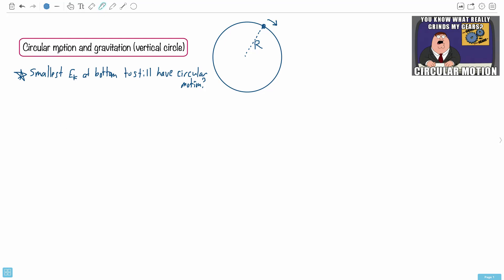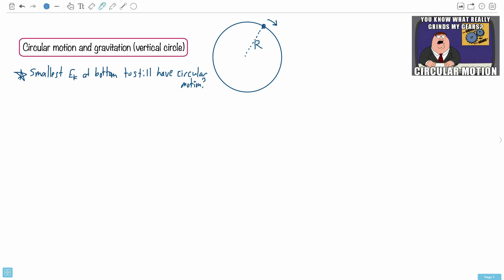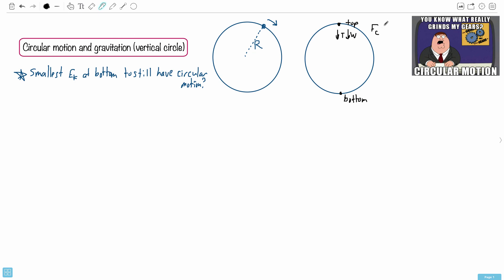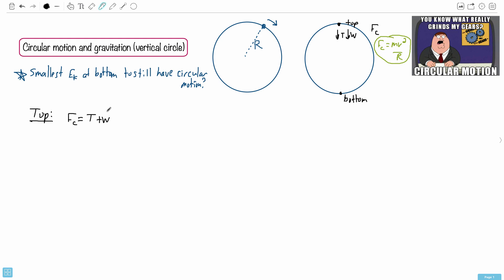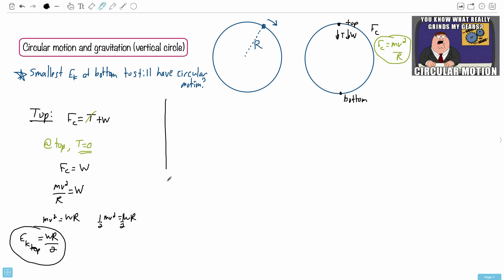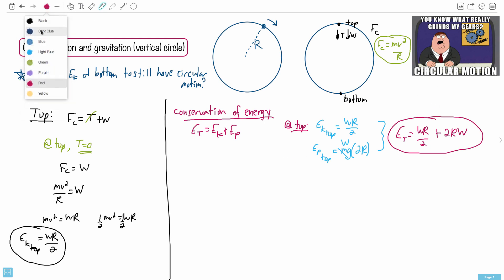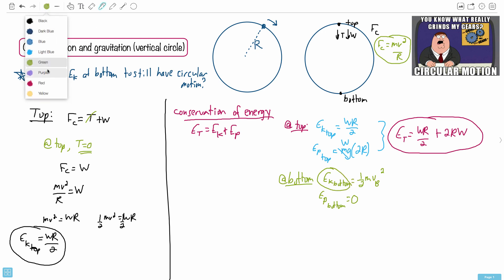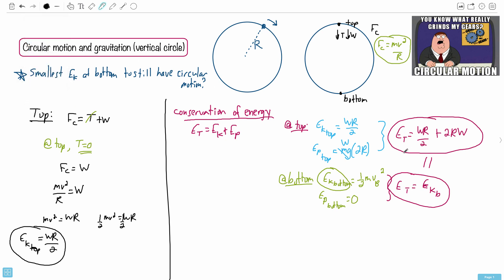Question 18 — IB Physics HL — May 2017 TZ2 Paper 1 — Past IB Exams Solutions